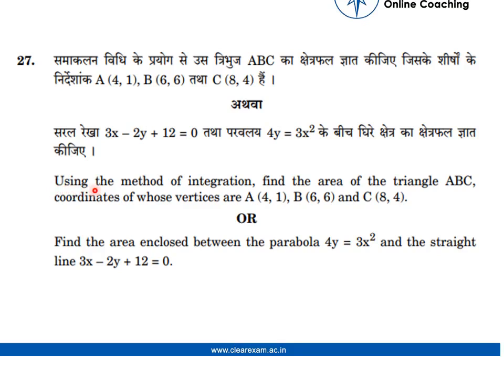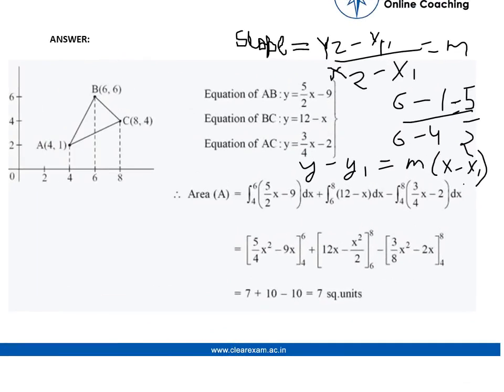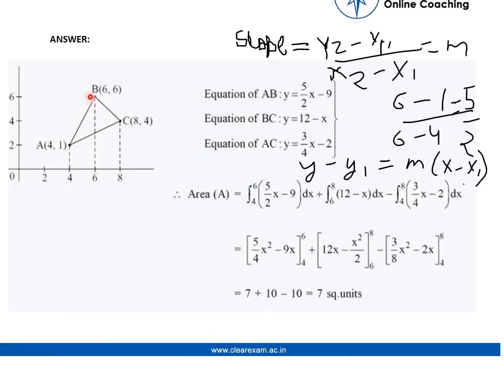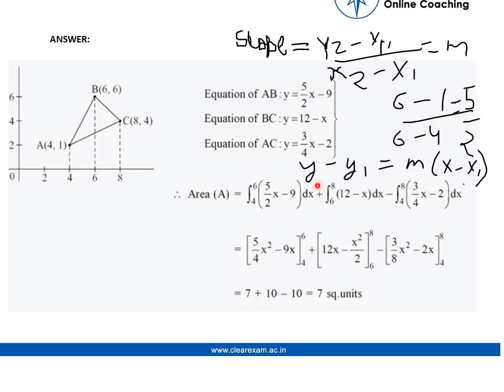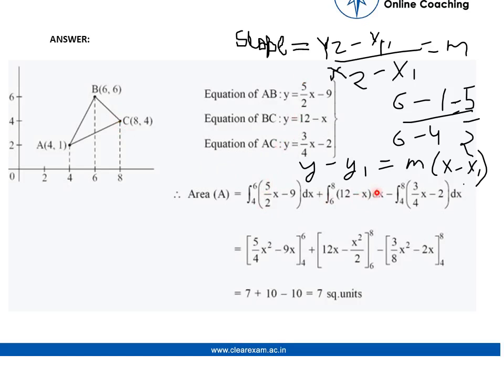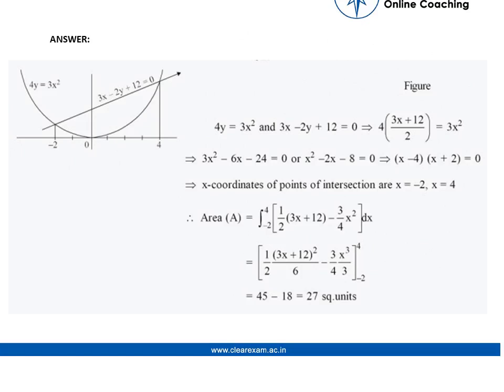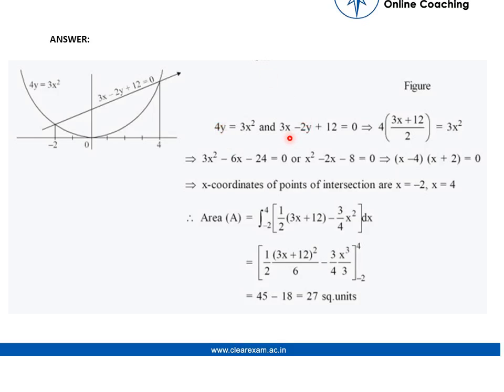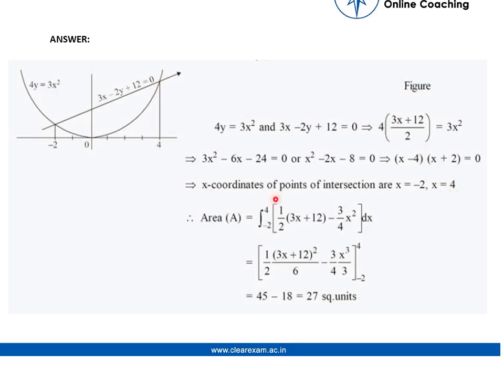CBSE Class 12th Previous Year Paper Solution 2017 | Maths | ClearExam | Question 27